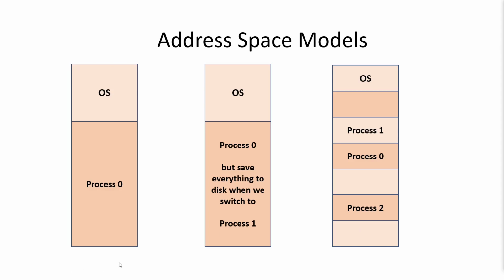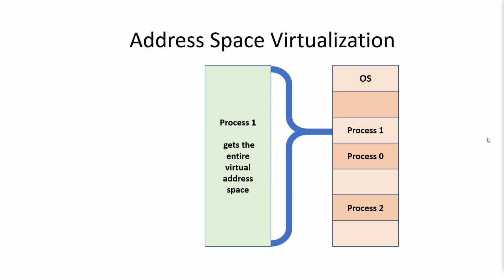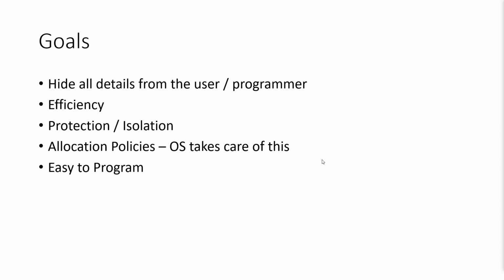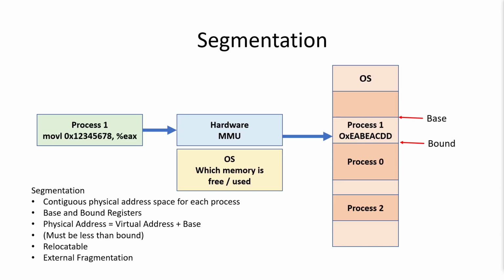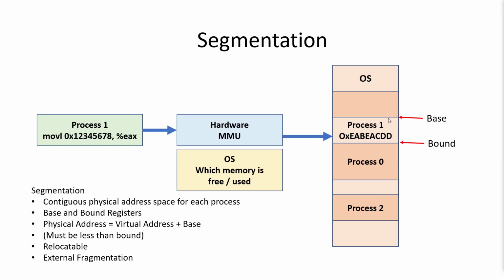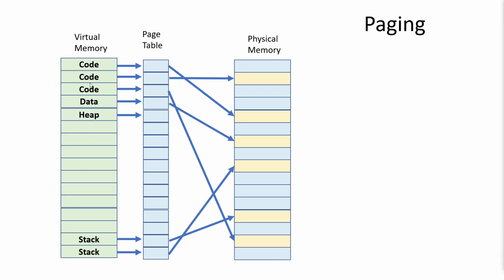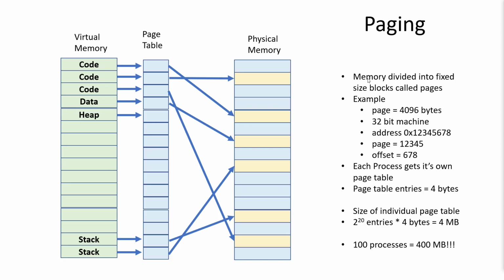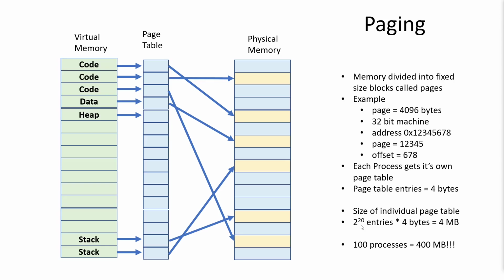CS 354 Machine Organization and Programming: Intro to OS: Memory Virtualization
Spring 2021
UW-Madison

Memory Virtualization